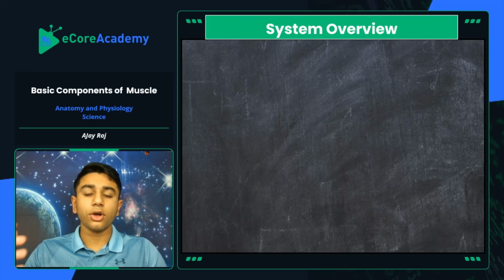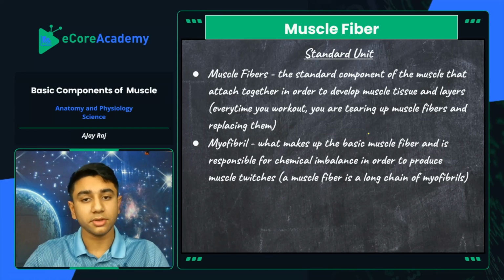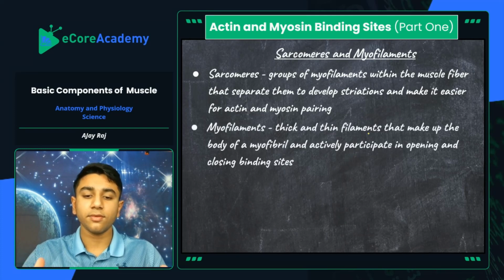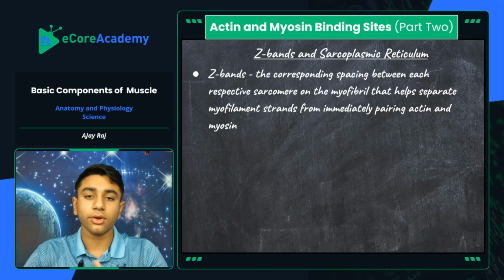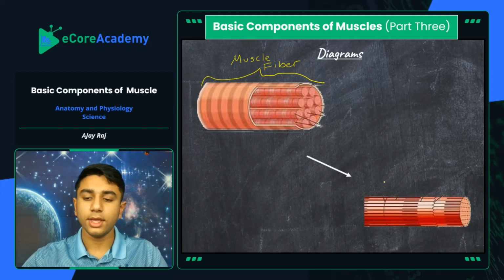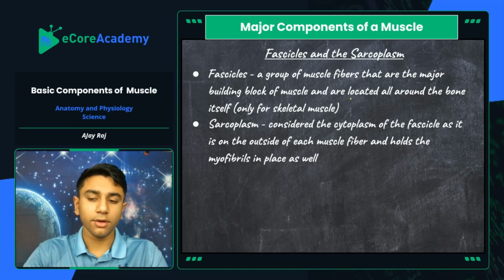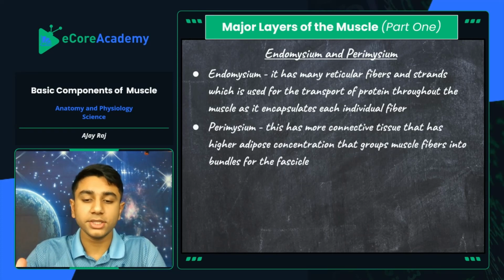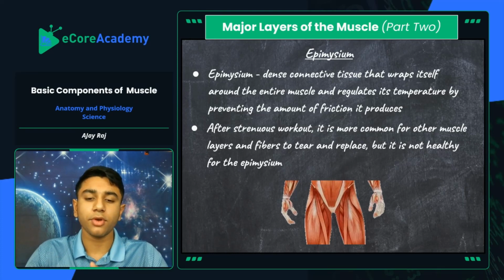Basic Components of Muscle | eCoreAcademy | AJay Raj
Hi there, learners! Thanks for joining us again for another Anatomy and Physiology video as we will be moving along in the muscular system. This is the second video of this system, so please make sure to view the system overview because jumping into this lesson. In this video, we will be going over the anatomical structures from a single filament to the entire muscle.